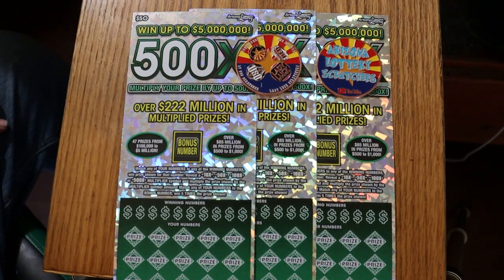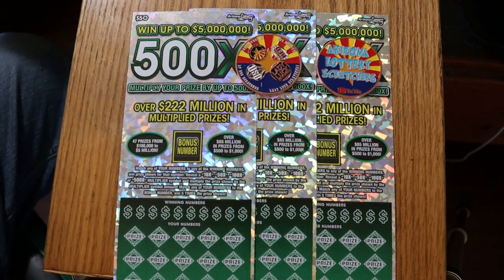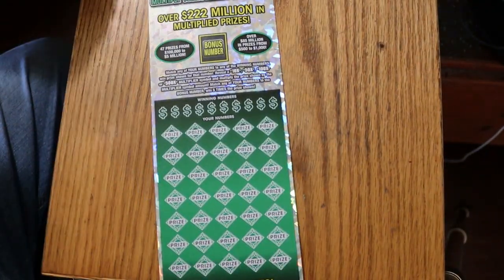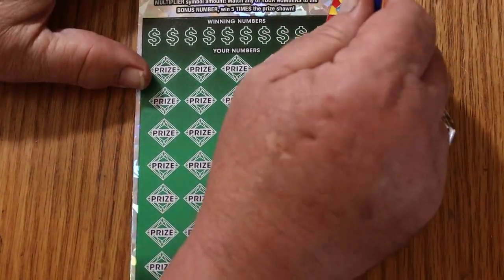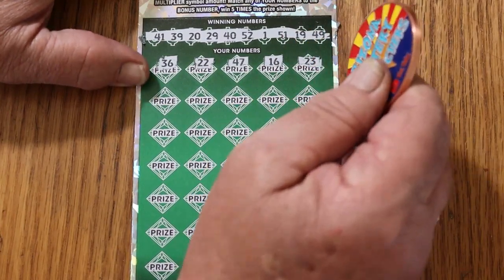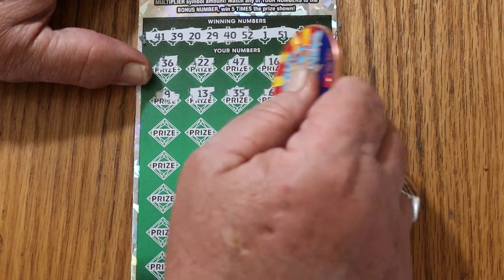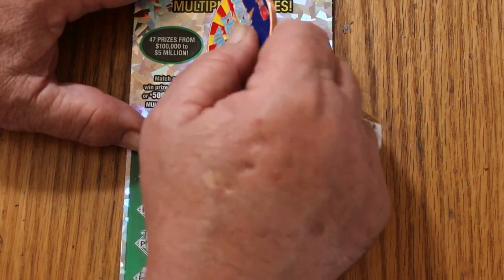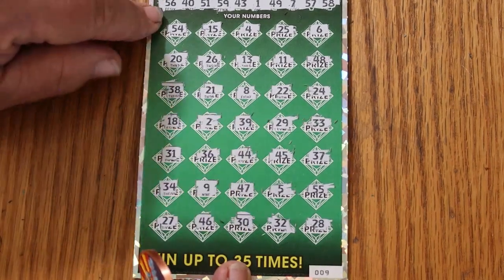Three $50💥500X💥😎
Where's my claimer??? 😂
**I'M SOLD OUT OF CHANNEL COINS**😢